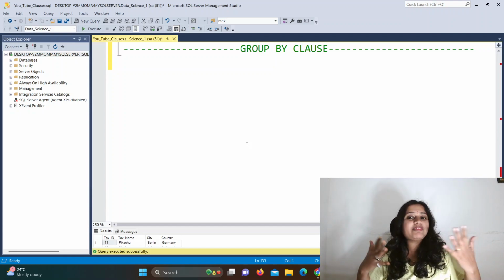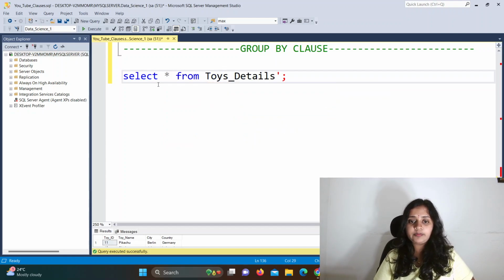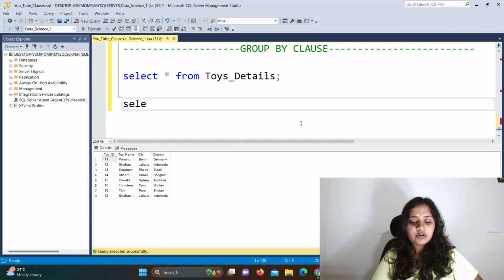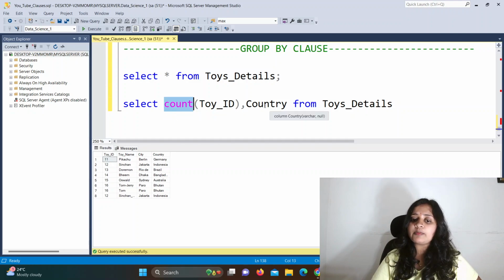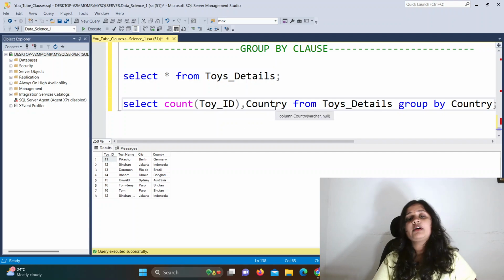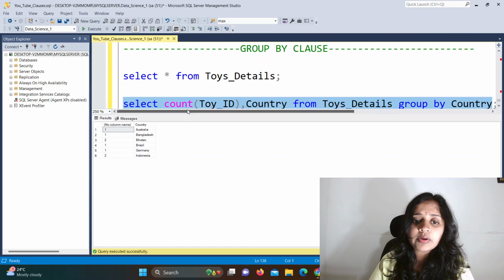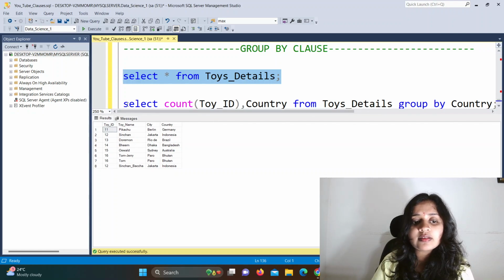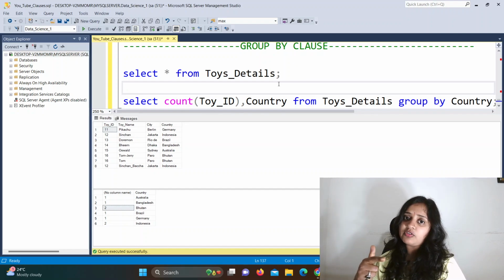GROUP BY CLAUSE IN SQL SERVER LECTURE 28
In this 28th Lecture , we are going to learn the group by clause, how it's work , it's end to end implementation , and clarification of the concept. Also we have seen a quick glance of aggregate function in sql server.